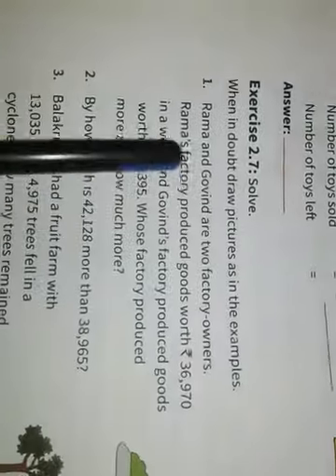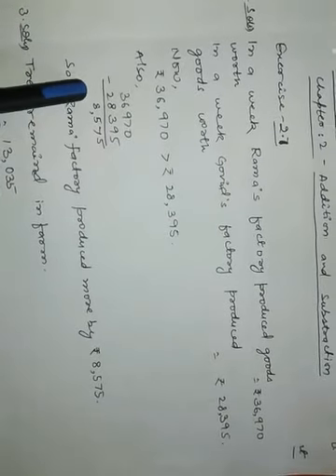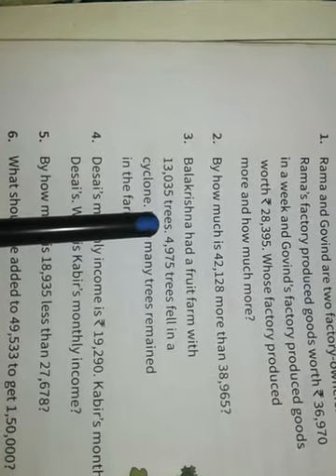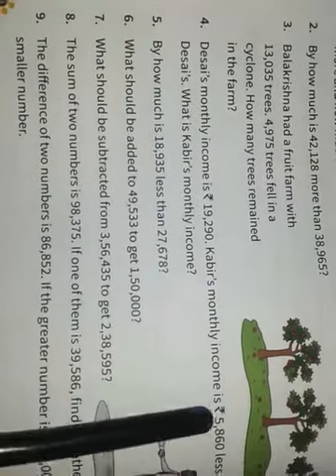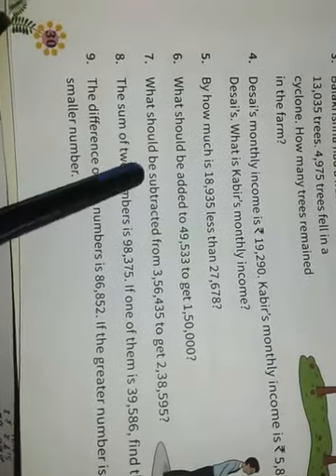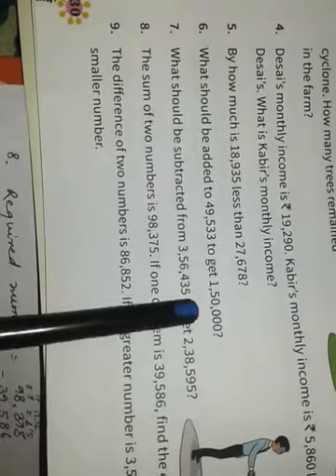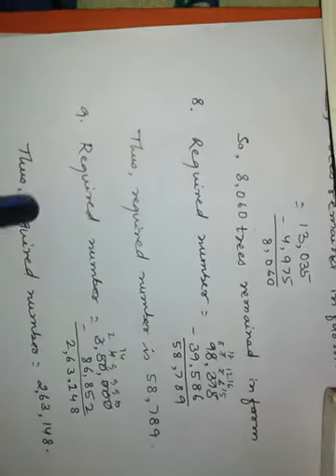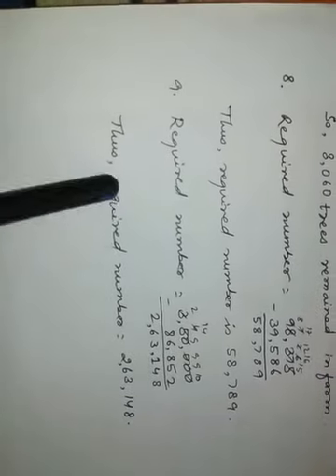Std V Inspired Maths Ex 2.7